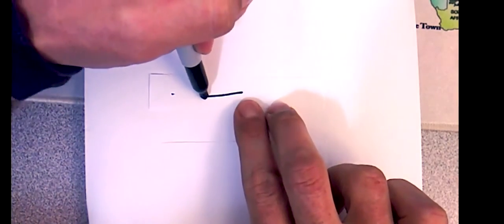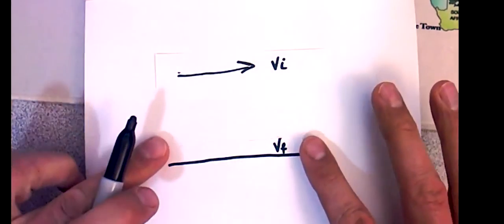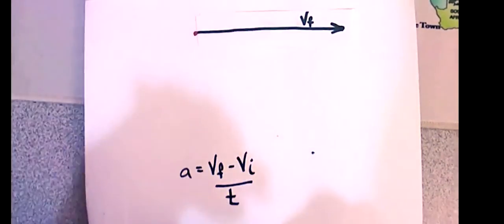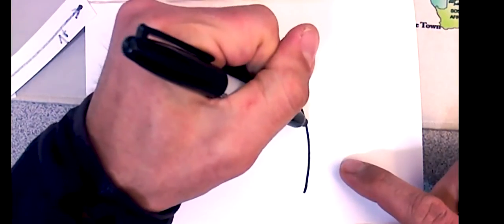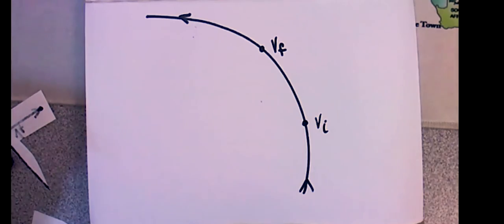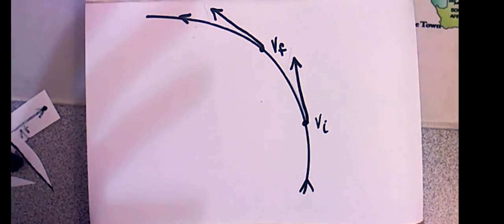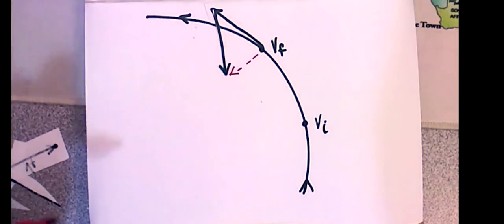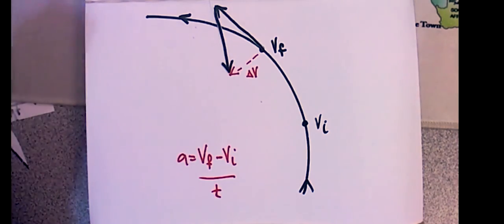Physics 20 - Circular Motion Introduction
Here is a quick intro to explain how we generate an inward acceleration from something travelling in a circular path.  It relates to lesson 31 in your notes.